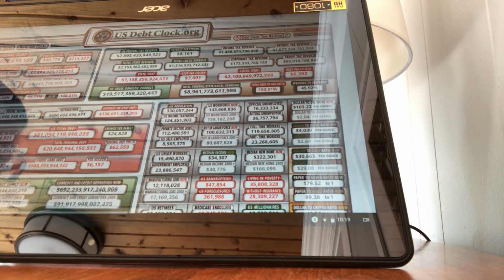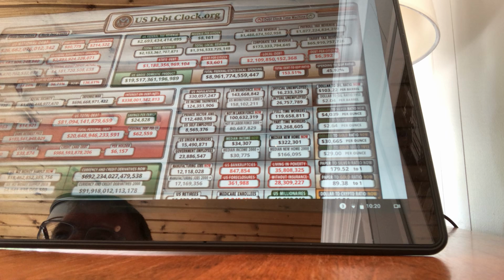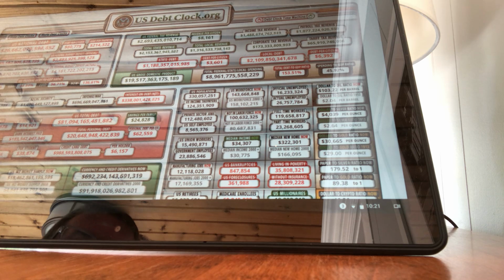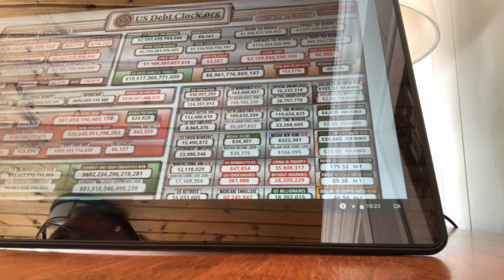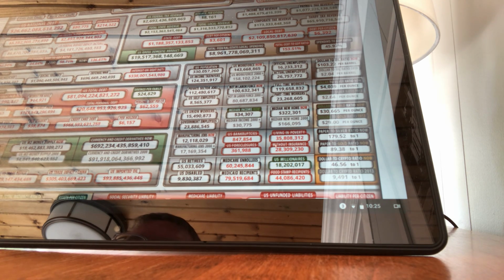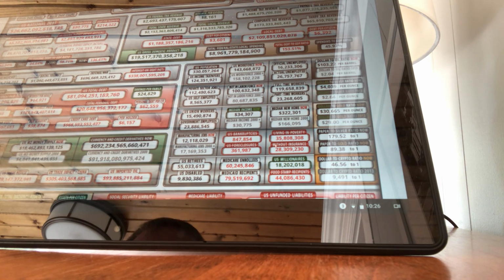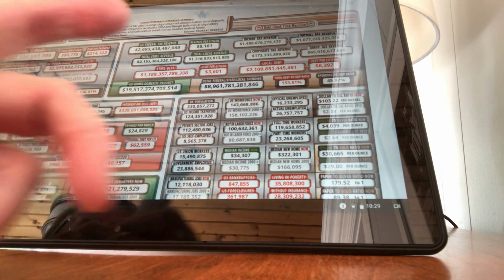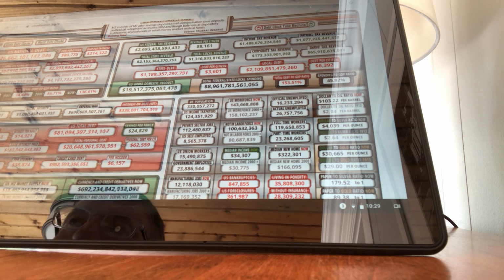Federal Debt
Debt clock lecture